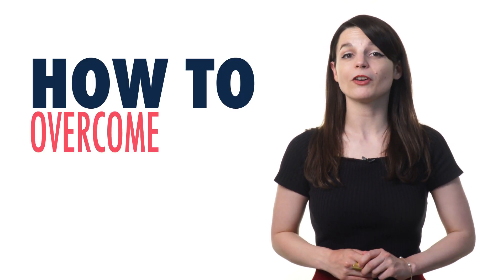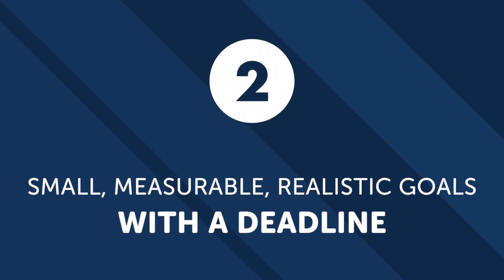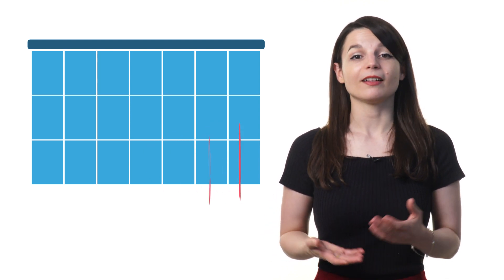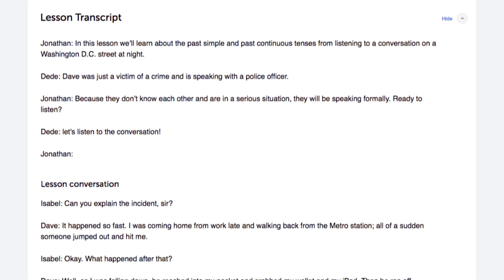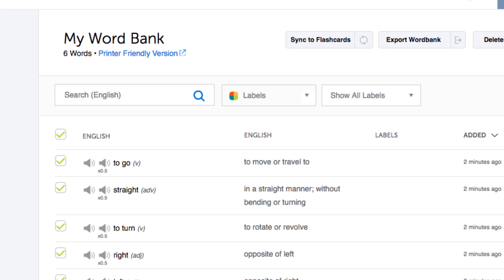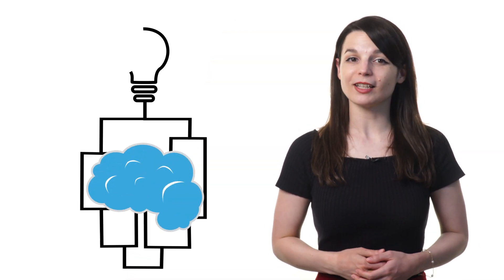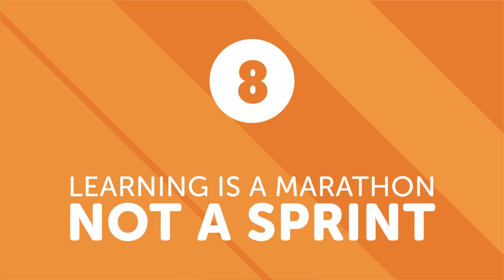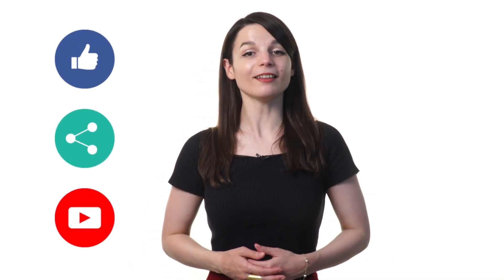8 Tips If You Struggle to Speak Russian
← If you’re studying Russian, chances are you’re looking to become fluent and conversational as fast as possible, right? Well then, look no further! Here is your fast track to fluency ↓ Check how below ↓

Step 3: Easily master Russian grammar and vocabulary

With this video, you'll learn 8 tips if you struggle to speak Russian. You'll know how to get on your way to Russian fluency. This is the perfect video to get started with Russian language.